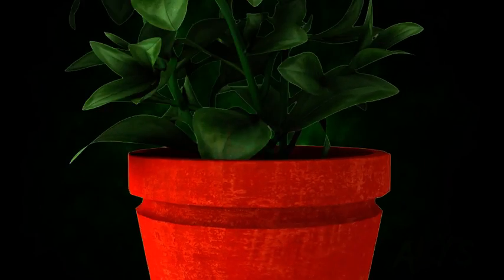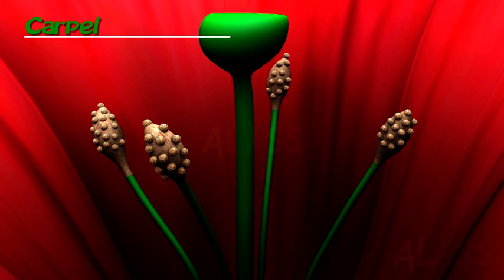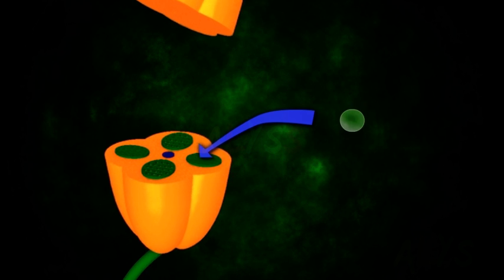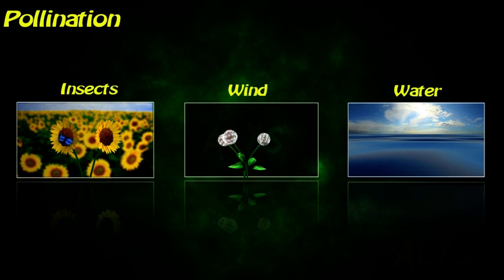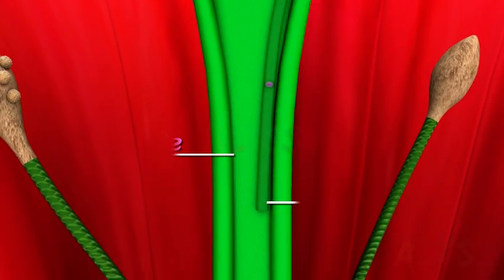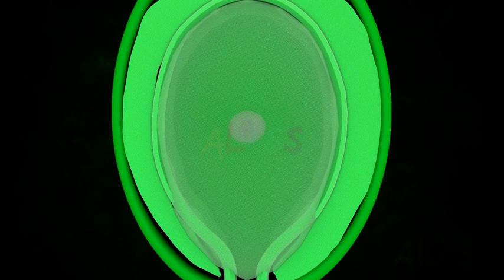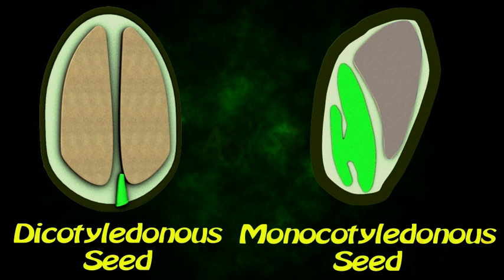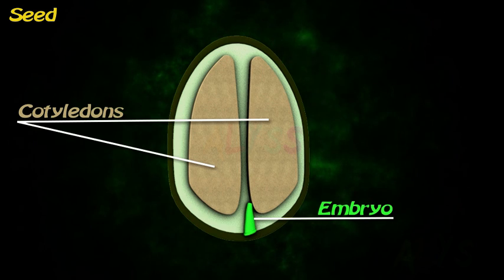Sexual Reproduction in Flowering Plants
Ever wondered how the plants reproduce and grow in number. Do flowers assist in it? Yes, they do!
This video (a 3D HD animation) describes the sexual reproduction in flowering plants:
Watch the video to know about:
1. The parts of the flower
2. The process of fertilisation between the male gamete (from pollen) and female gamete (from ovule)
3.Development of embryo, fruit and seed
4. Parts of the seed
5. The process of germination
A perfect way to understand the concept of "sexual reproduction in flowering plants" for middle and high school students